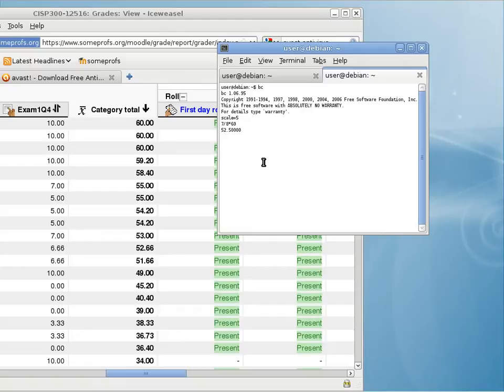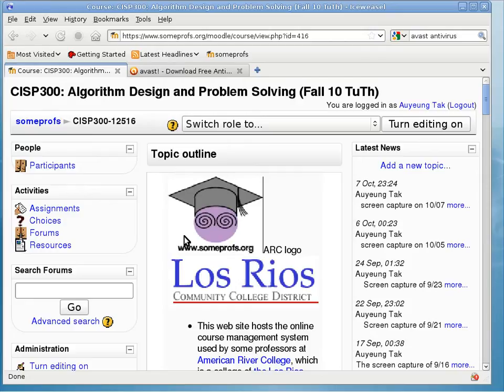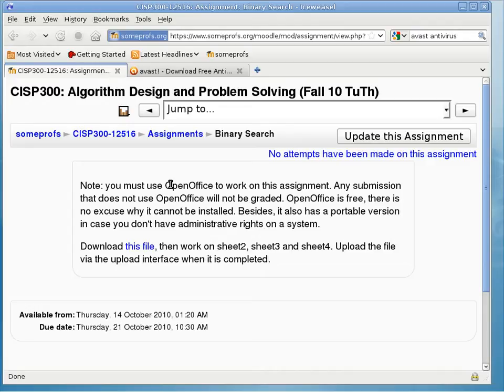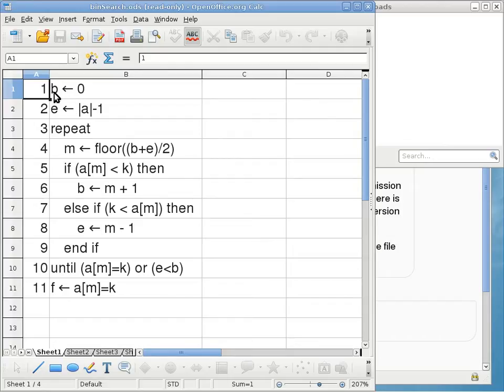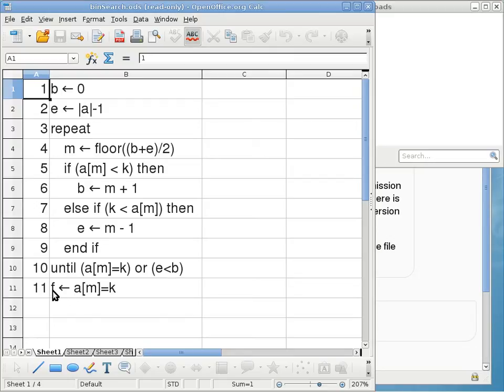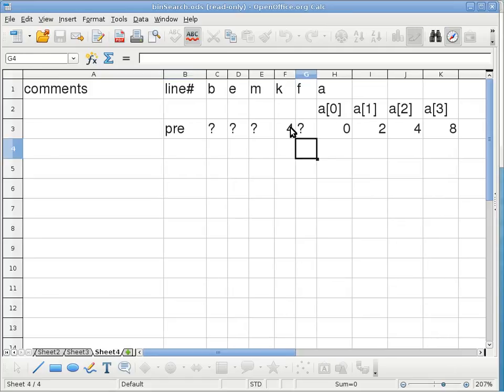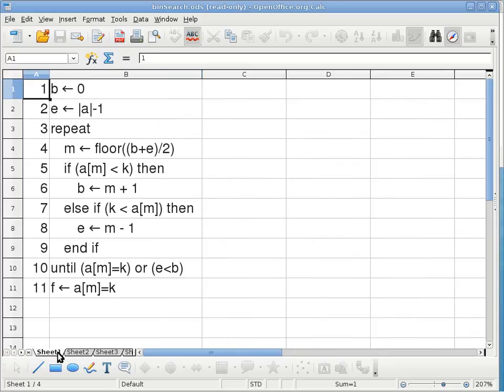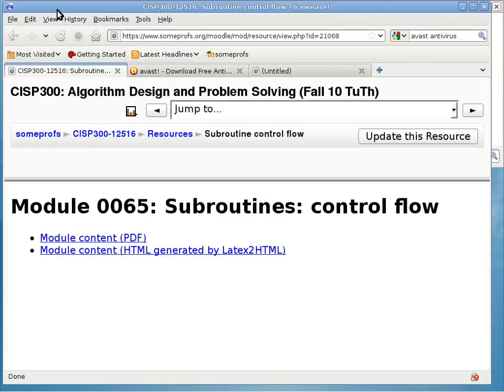20101014 cisp300 0